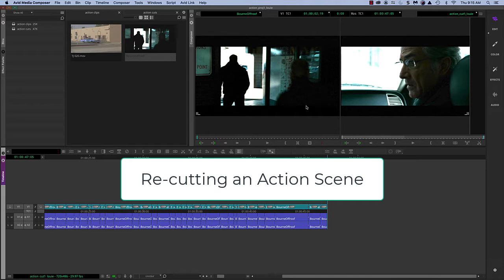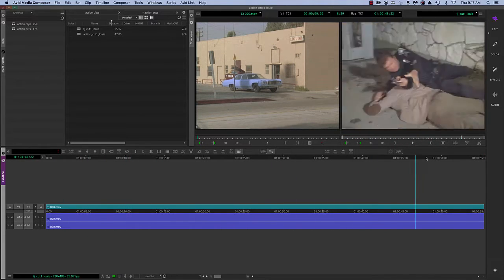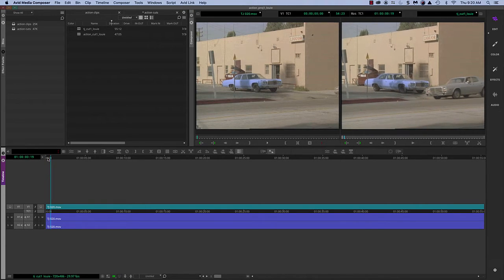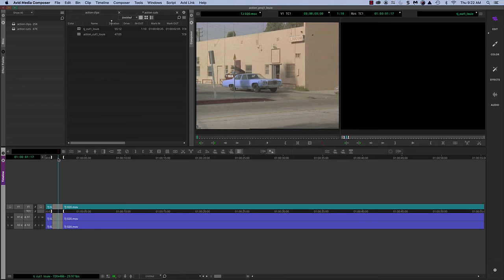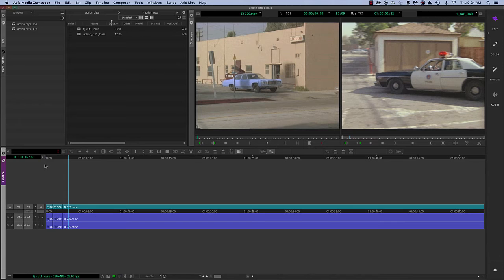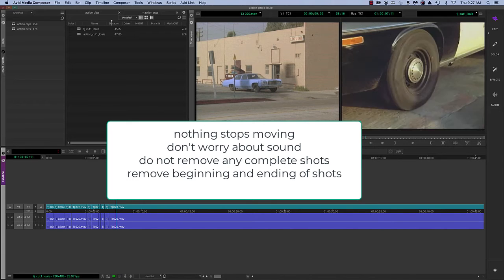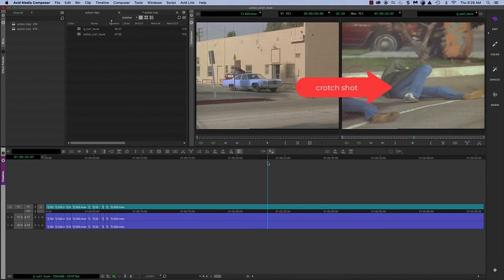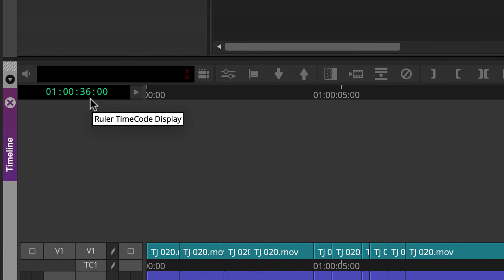Recutting Action Scene